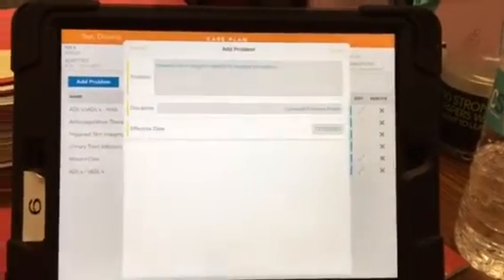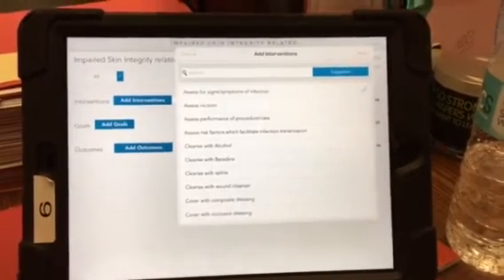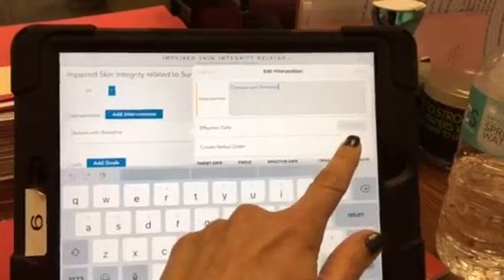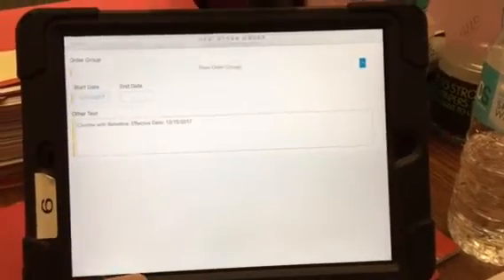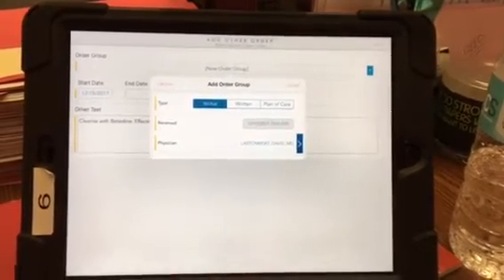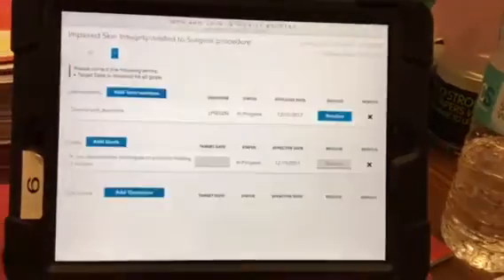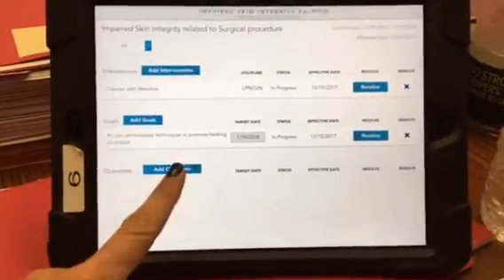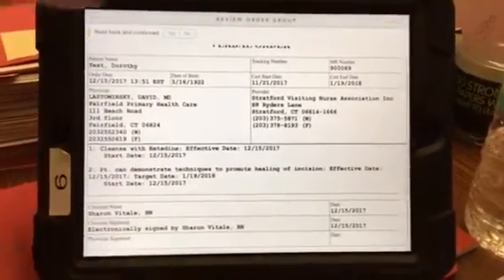Verbal orders from Care plans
When updating a care plan you probably need to "flip the switch" to make a verbal order to go to the doctor